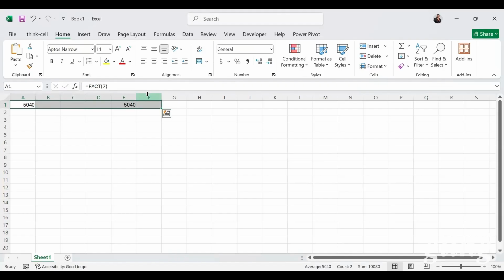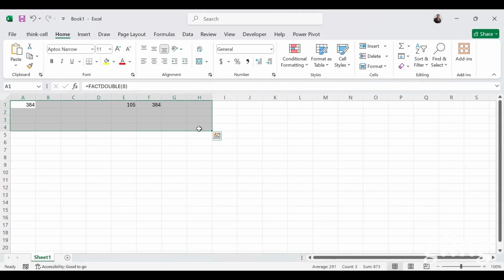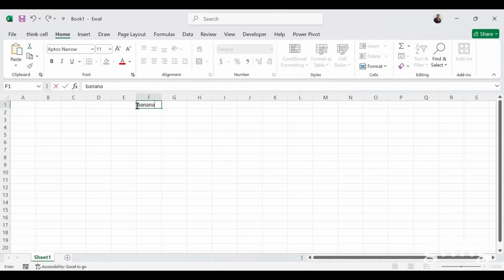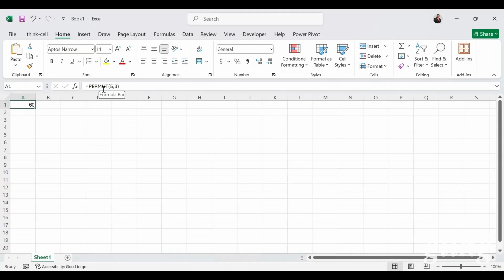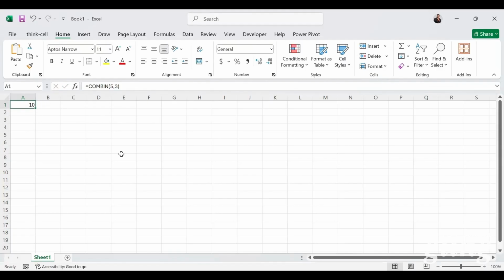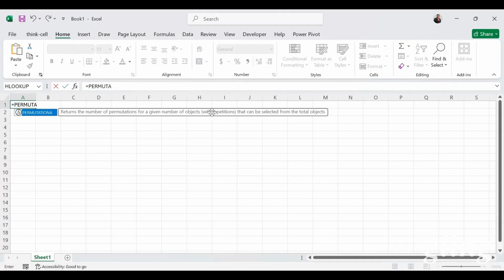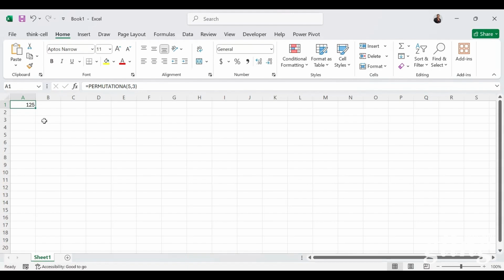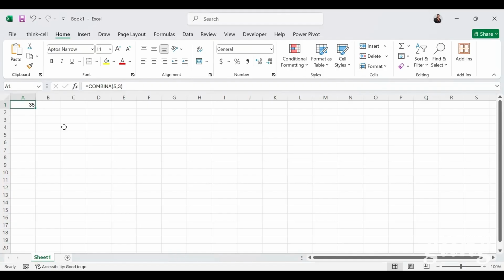Excel Math Functions: FACT, FACTDOUBLE, MULTINOMIAL, PERMUT, COMB, PERMUTATIONA, and COMBINA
In this video, you’ll learn how to use Excel functions like FACT, FACTDOUBLE, MULTINOMIAL, PERMUT, COMB, PERMUTATIONA, and COMBINA — with clear definitions, step-by-step examples, and practical tips for real-world use.